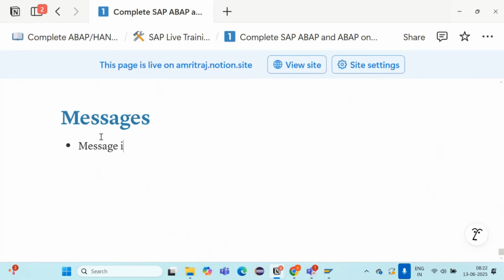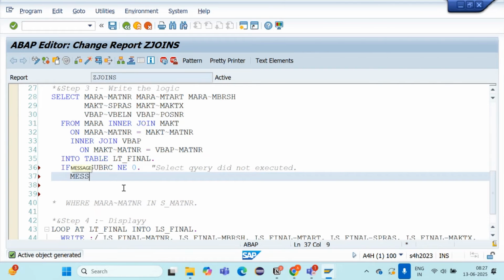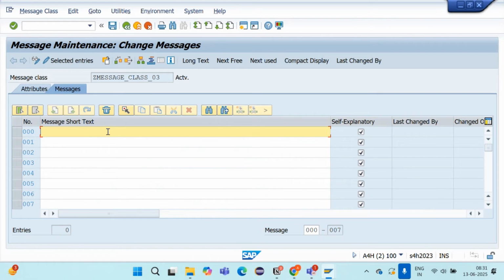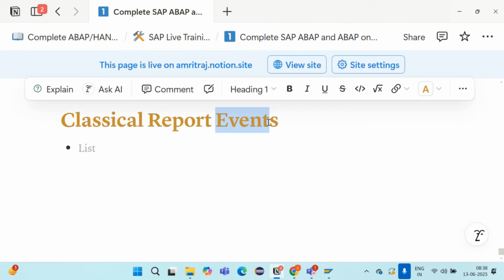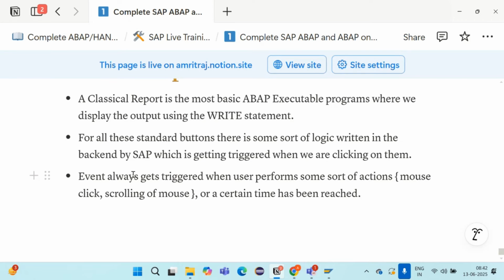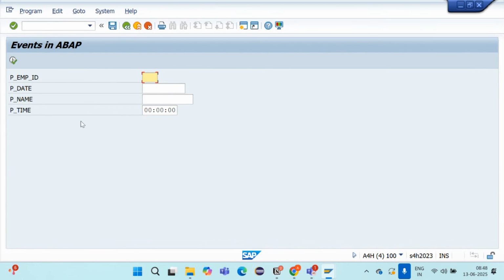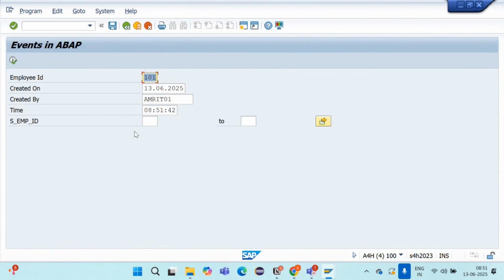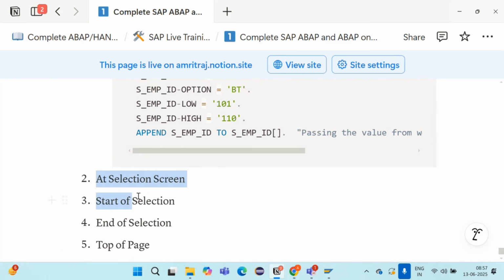17. Message Classes in SAP ABAP, Classical Report Events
🔔 Message Classes in SAP ABAP & Classical Report Events 📜💡

Welcome to another power-packed session of our SAP ABAP Mastery Series in ! 🚀

In this video, we dive deep into two essential concepts of ABAP development:

✅ Message Classes in SAP ABAP – Learn how to define reusable messages for error handling, success confirmations, and user prompts. Understand the use of MESSAGE statement, message types (S, E, W, I, A), and how to link messages with your program efficiently for cleaner, centralized control.

✅ Classical Report Events – Explore the backbone of traditional ABAP reporting. We cover all major classical events like:

INITIALIZATION

START-OF-SELECTION

TOP-OF-PAGE

END-OF-SELECTION
and more! Learn how these events work together to control the flow and output of your classical reports.

🧠 Whether you're a beginner or brushing up your skills, this video is tailored to make these concepts crystal clear with practical demonstrations, real-time coding, and hands-on examples.

📺 Watch now and level up your ABAP skills!